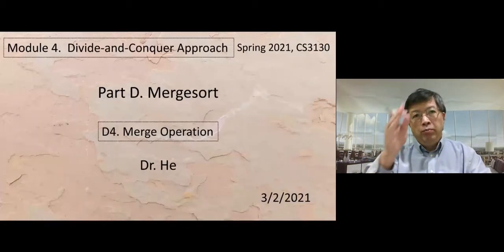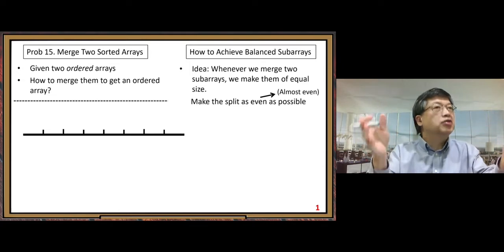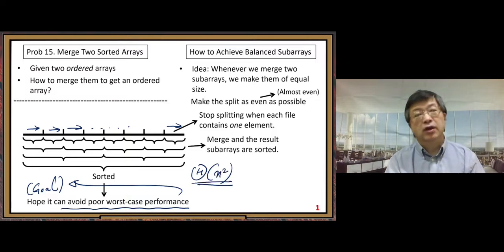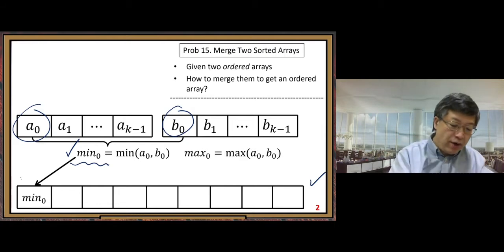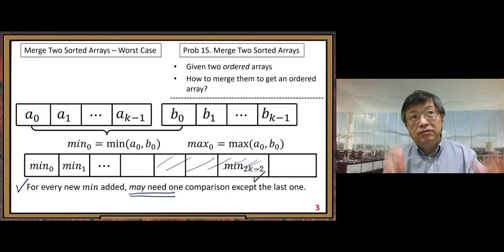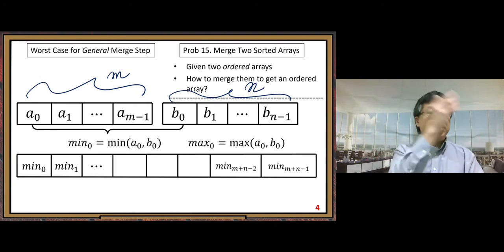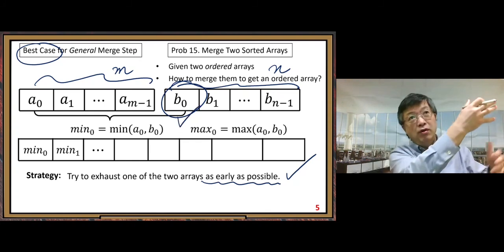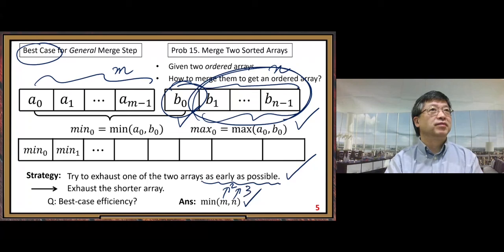PCS3130SP21M4D4_MergeOp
This video is for teaching at UMSL:  CS3130,  Spring 2021,  Module 4,  Pat D.4  Merge Operation